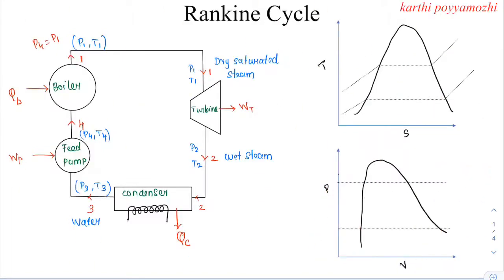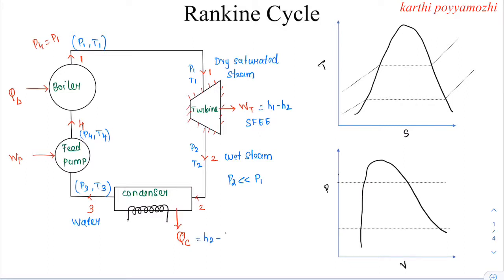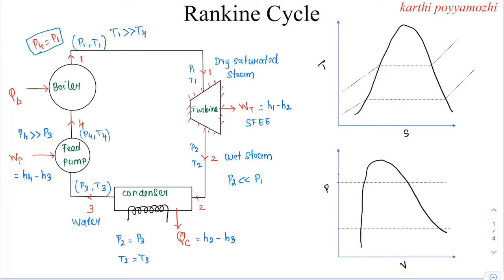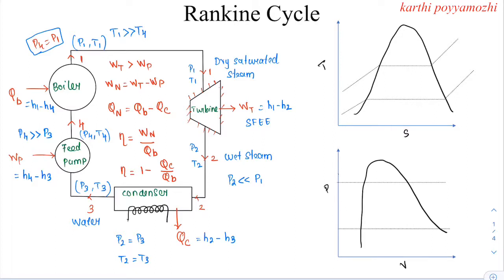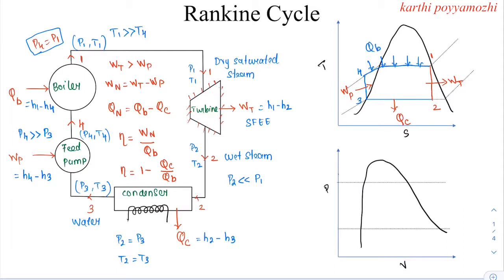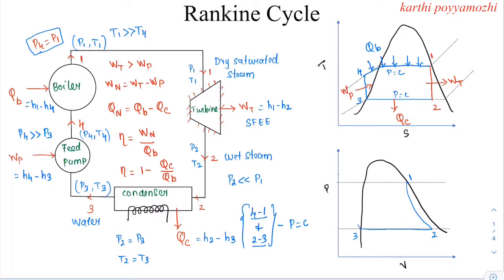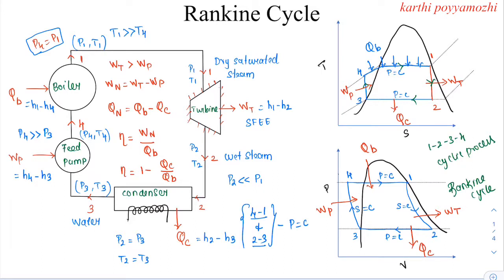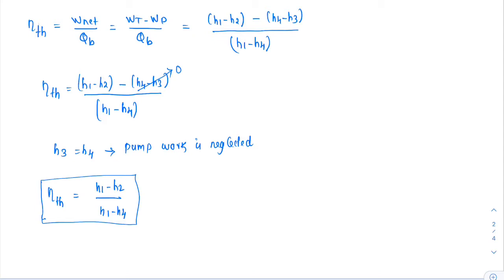RANKINE CYCLE | VAPOUR POWER CYCLE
This video explains about the steam power plant and the process which is being carried out in the Rankine cycle